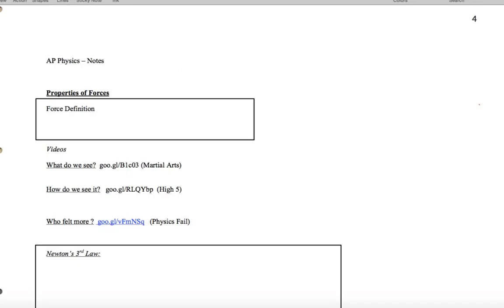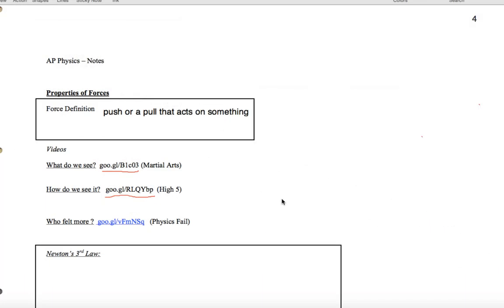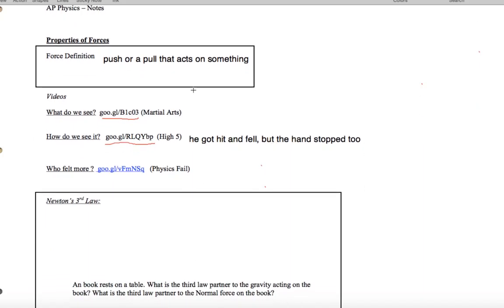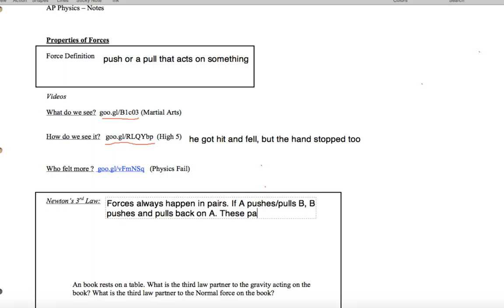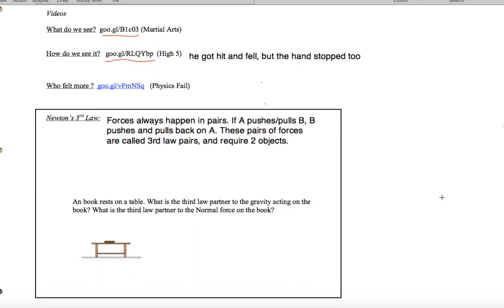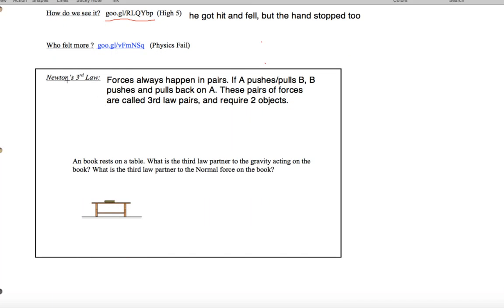Lecture Part 1